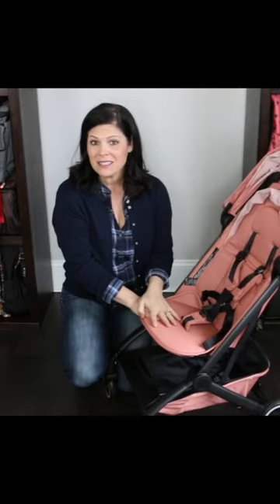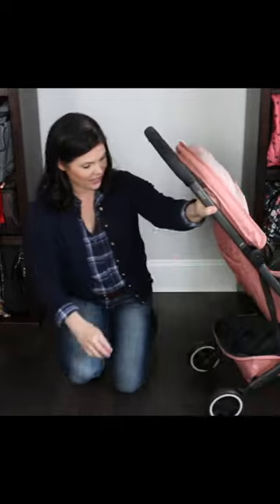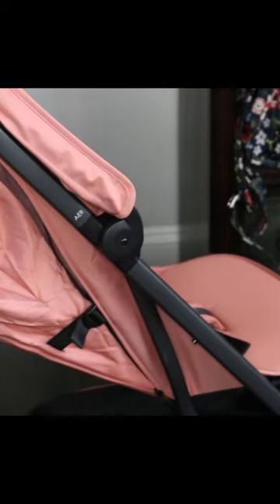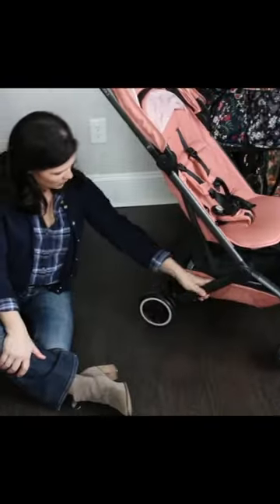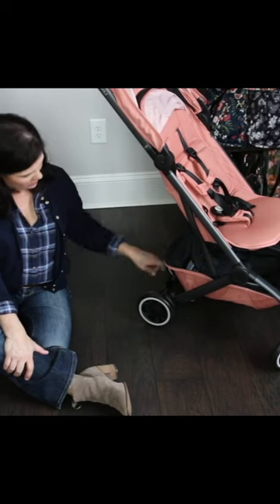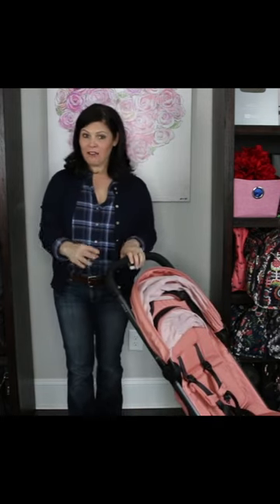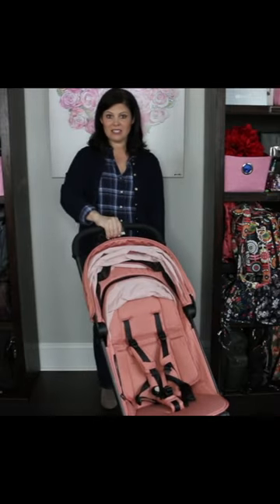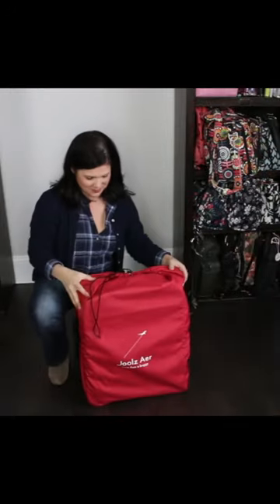Joolz Aer Stroller Highlight Reel